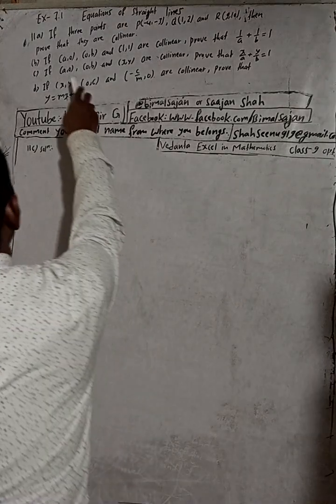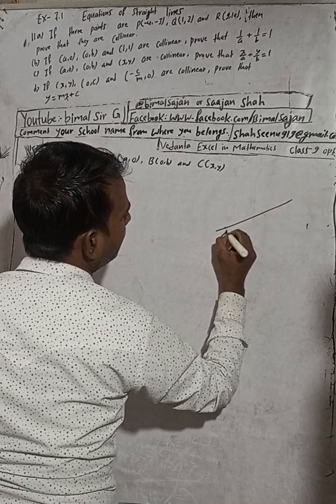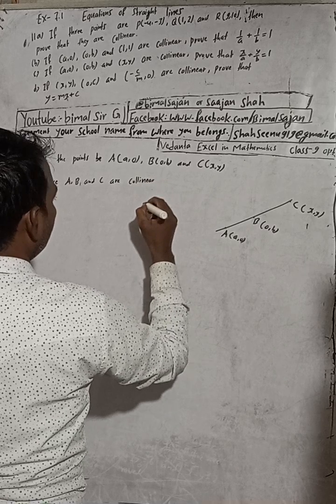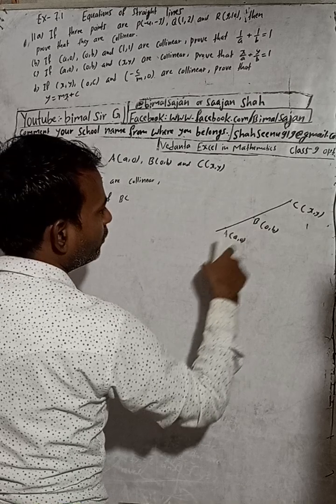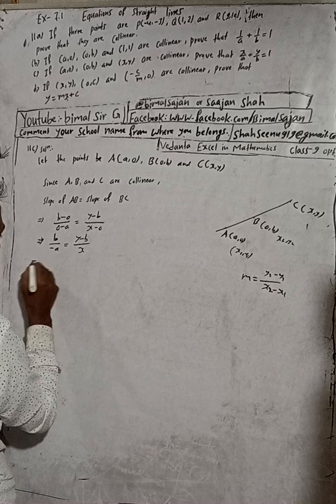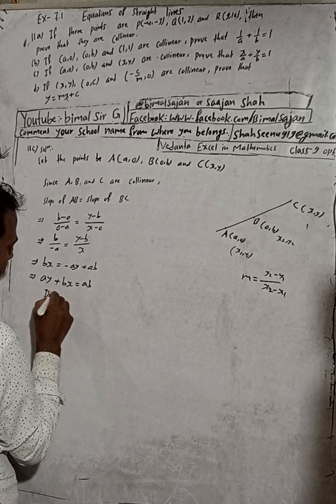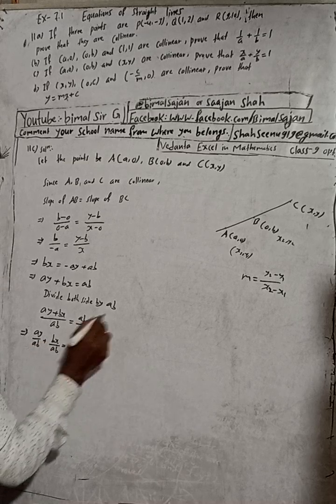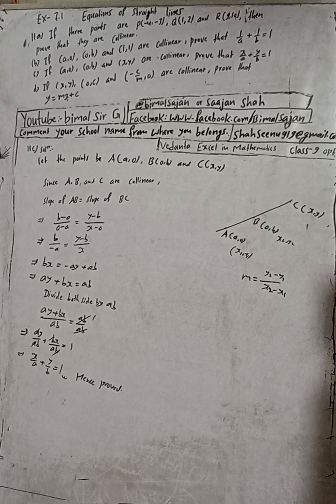Opt class 9 Ex- 7.1 Q11c) Equations of Straight lines | Vedanta optional mathematics class 9 and 10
Opt class 9 Ex- 7.1 Q11c) Equations of Straight lines | Vedanta optional mathematics class 9 and 10 solutions